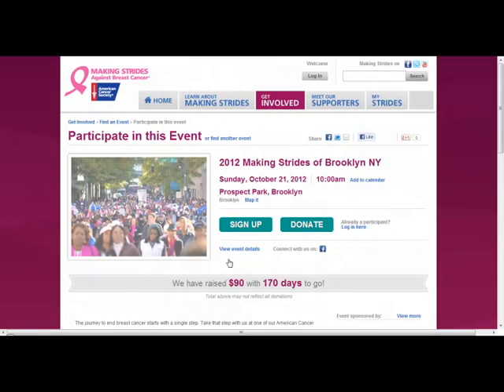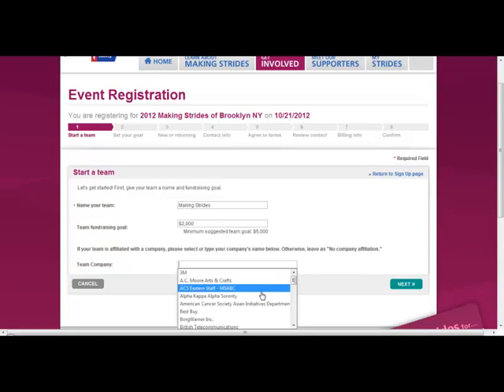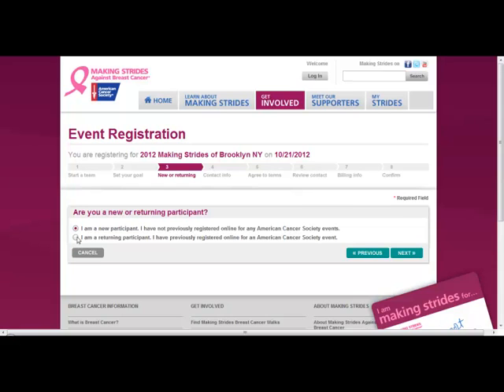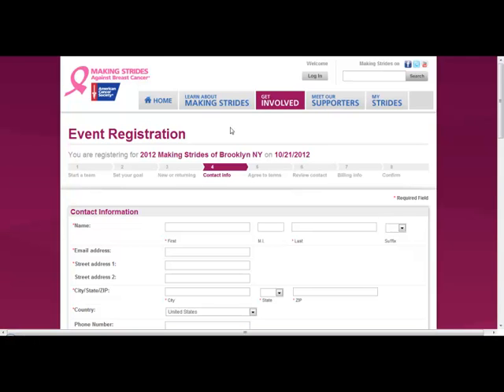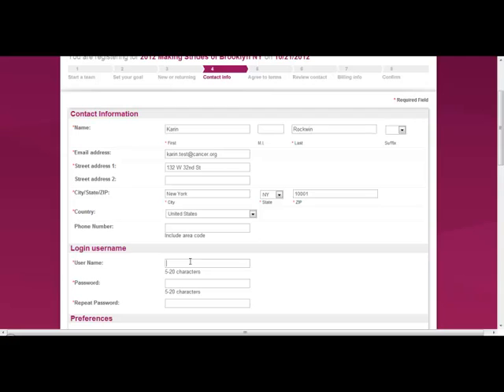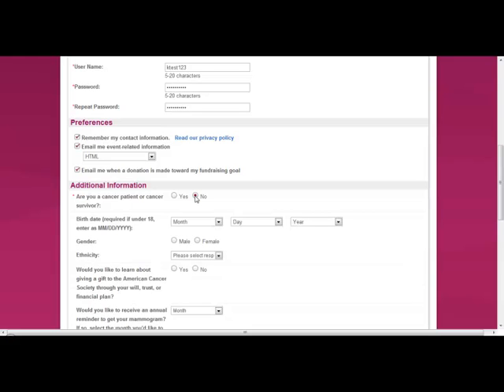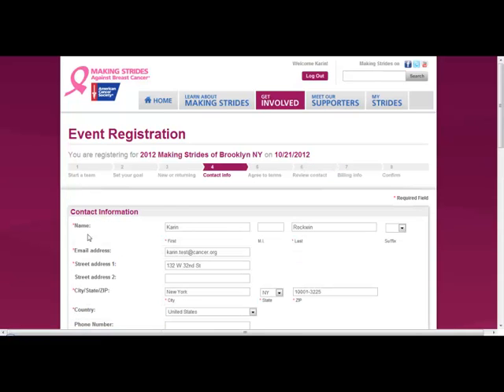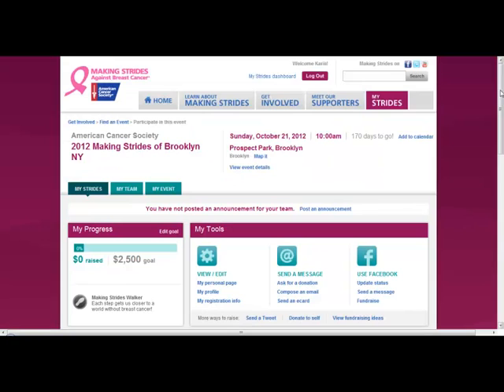Making Strides Online Help: How to Sign Up Online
In this video Karin shows you how to sign up and register for Making Strides Against Breast Cancer.